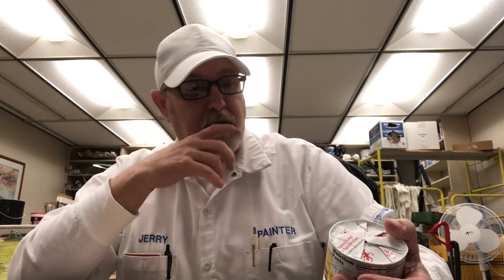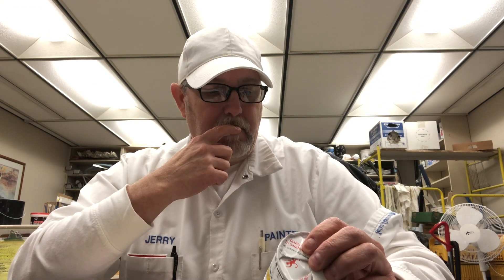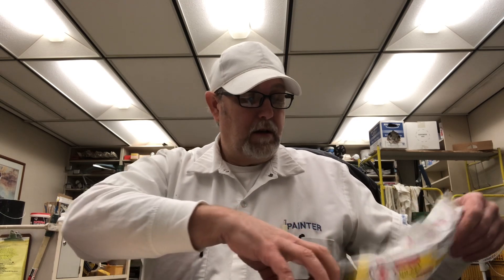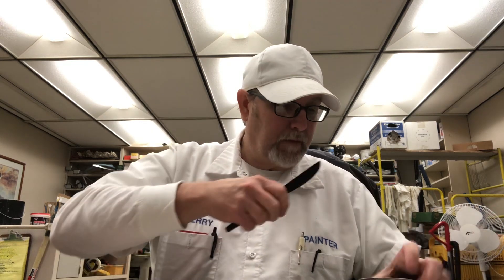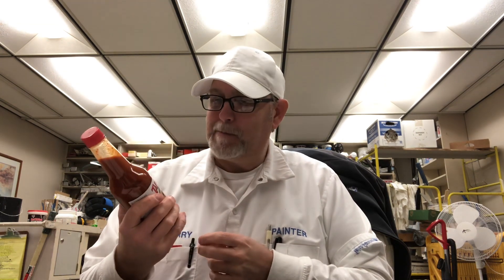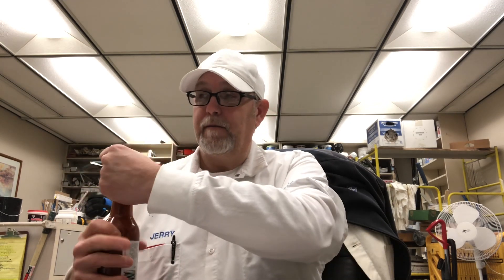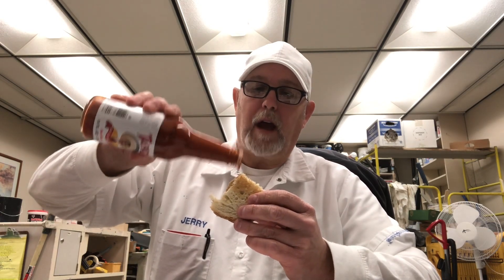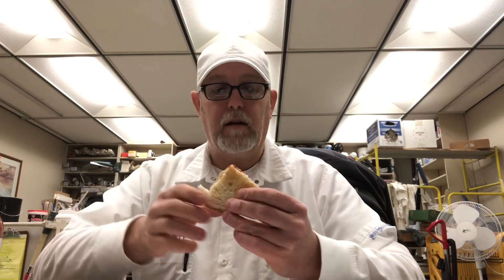Underwood Chicken Spread (made with White Meat Chicken) # The Beer Review Guy